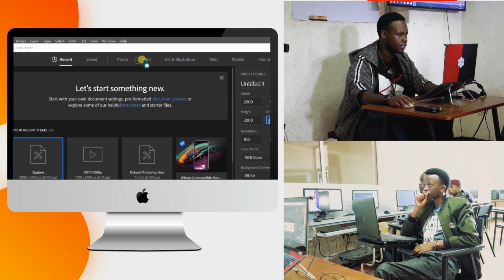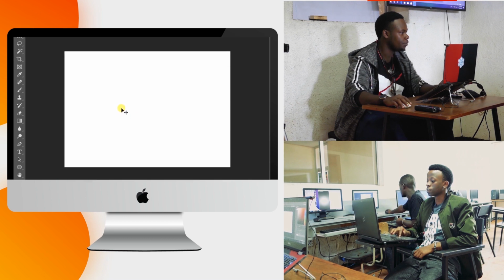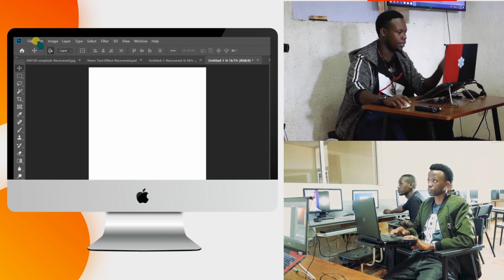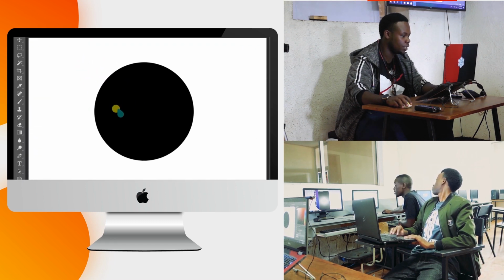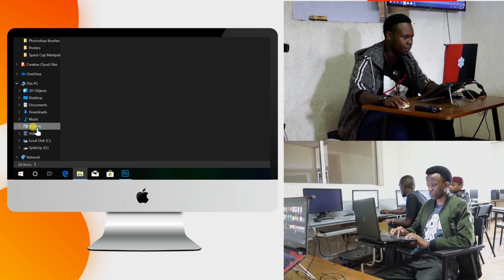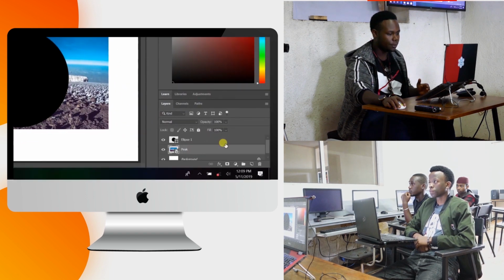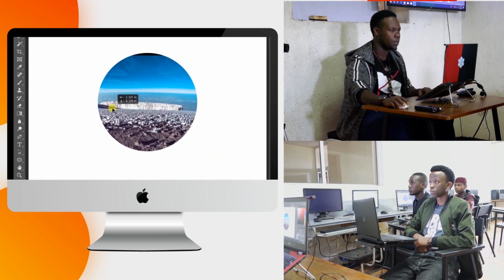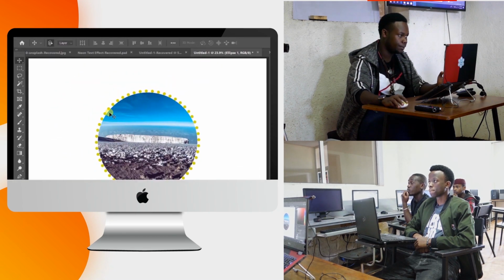Graphic Design Session Ep 1 !